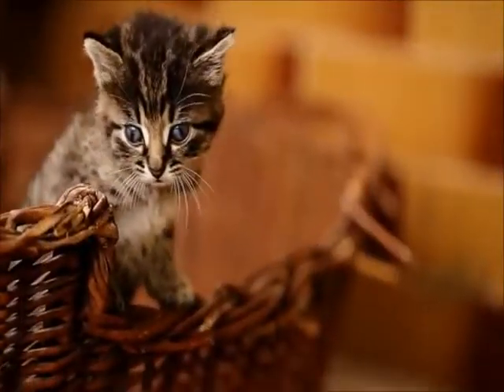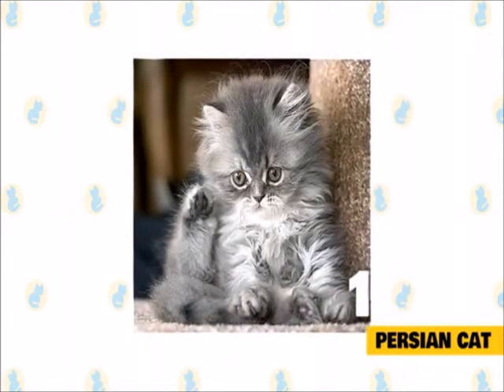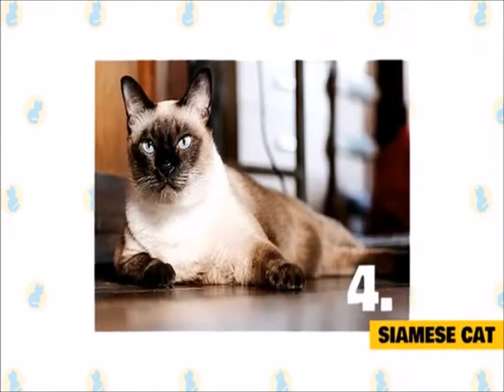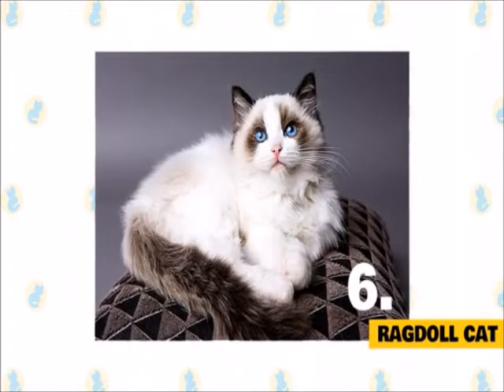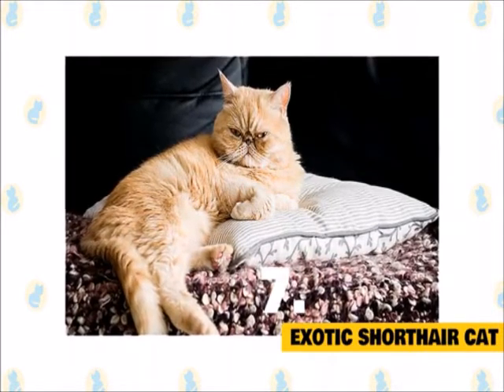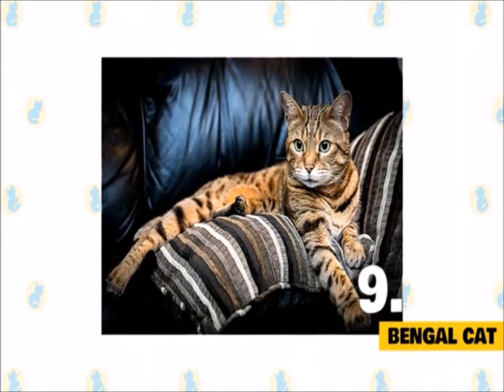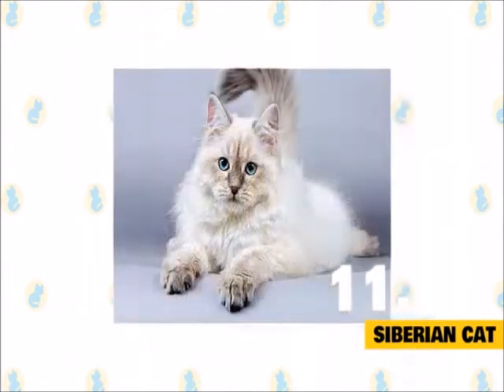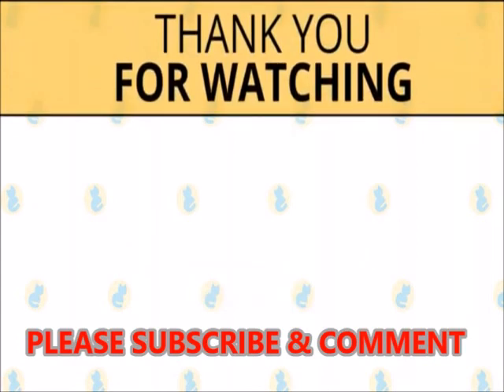Cat breeds names and pictures - cat breeds and their personalities | Top 12 cat breeds in the world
The cat is a domestic species of small carnivorous mammal.
** Best Pets Care and Products
** Best Pets Training and Kits
** Pets Best Food